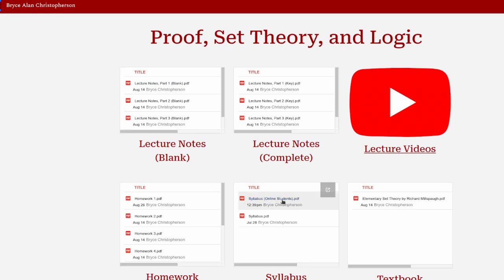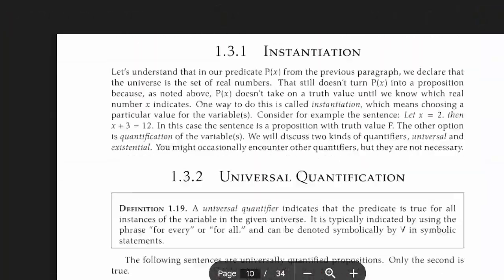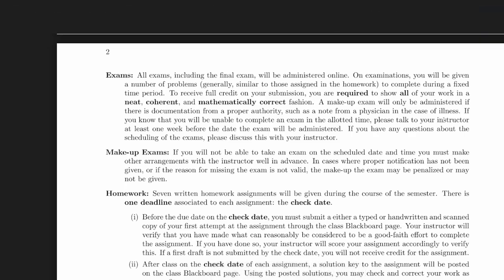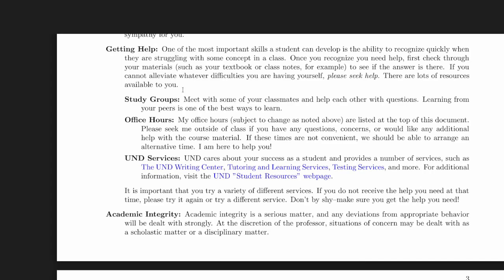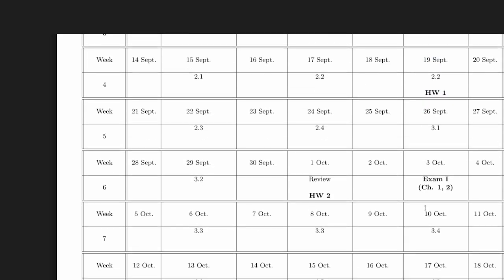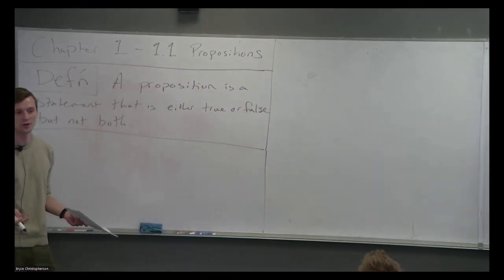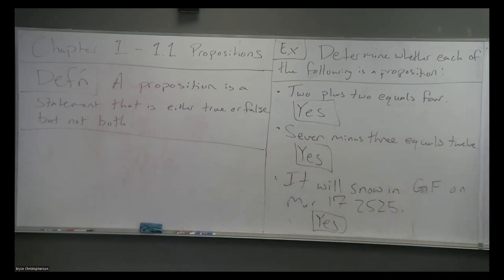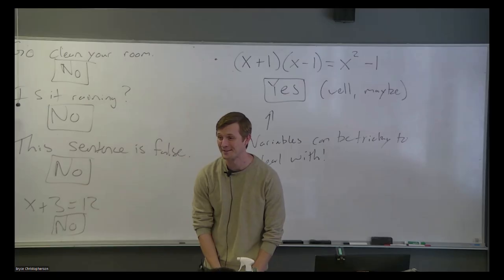Proof, Set Theory, and Logic - Syllabus Day